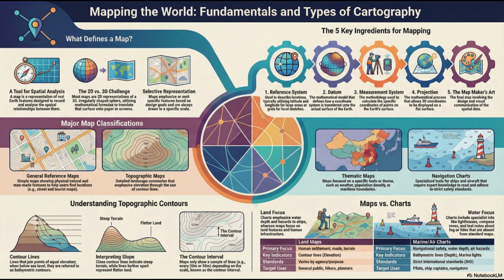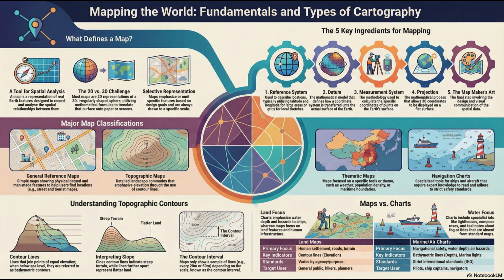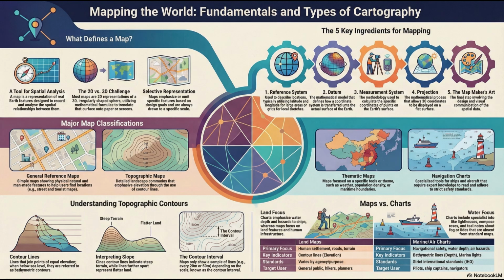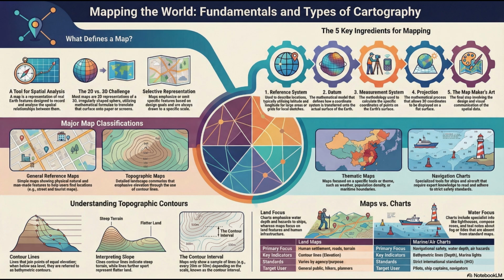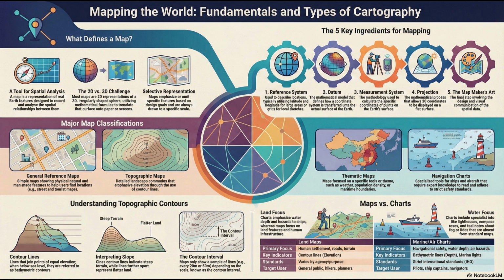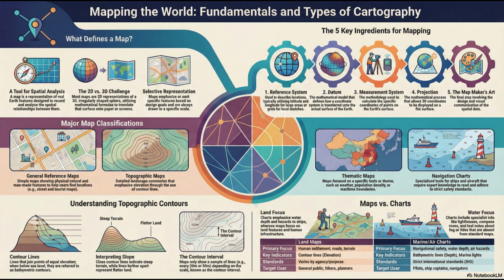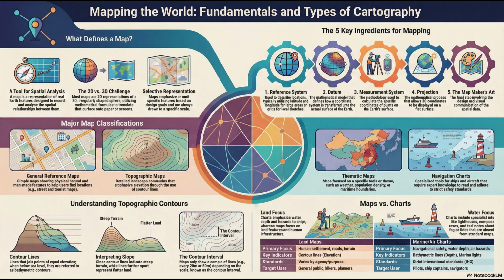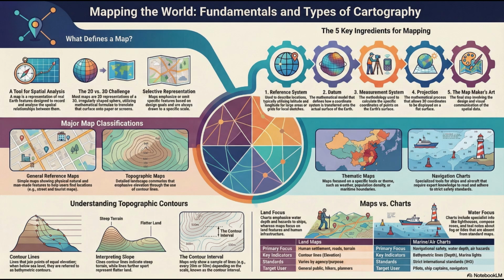Applied Environmental Practice II (AEP216D) notes - Cartography and GIS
An in-depth conversation about the Applied Environmental Practice II (AEP216D) notes including the sections about Cartography and Geographic Information Systems.